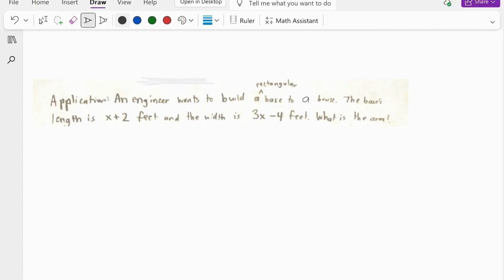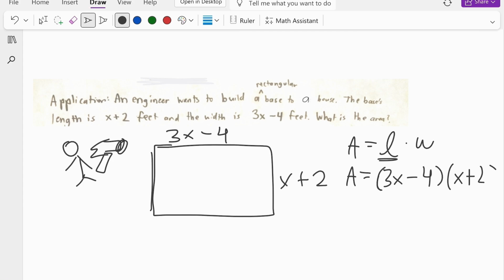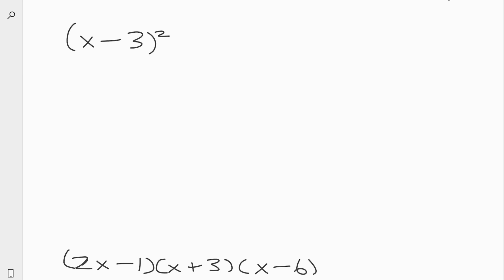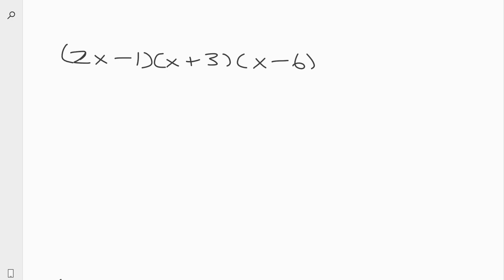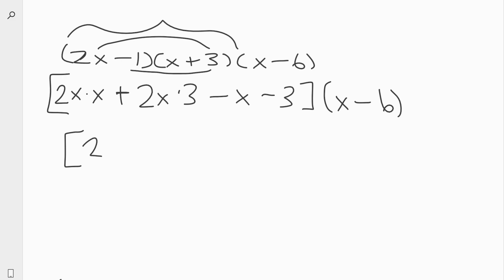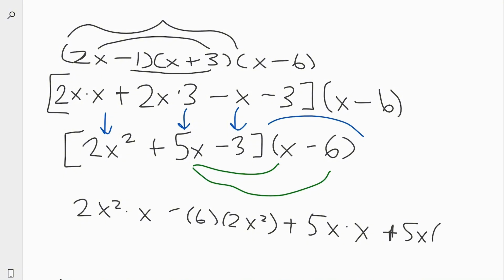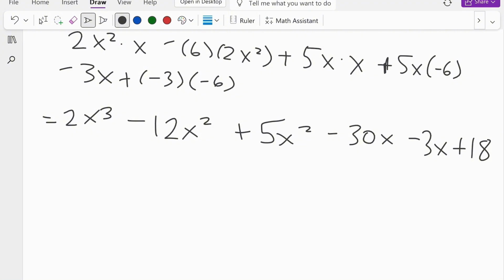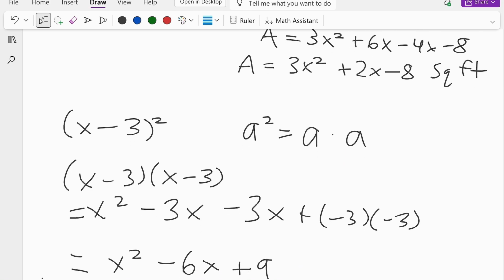FOIL & Polynomial Expansion Pt. 2 🏫 | Mathematics @ SOI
🌟This part is a continuation of the previous lecture.

🌟This video will expose you to a wide variety of problems, introducing problem- solving techniques and real-world application. The last few problems are a real challenge, and it is encouraged that viewers pause to finish the questions themselves before the lecturer explains! Have fun!